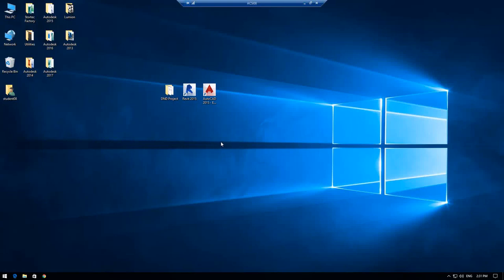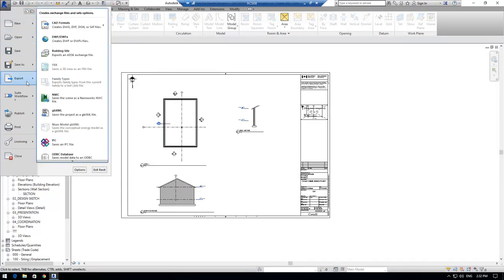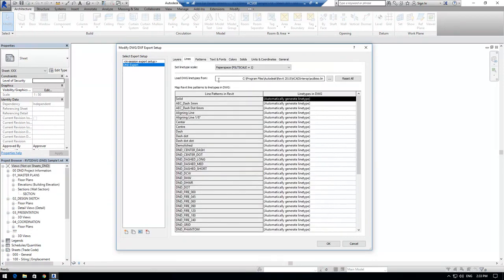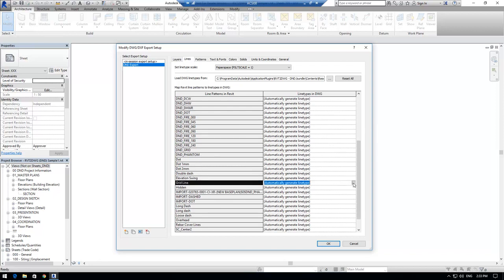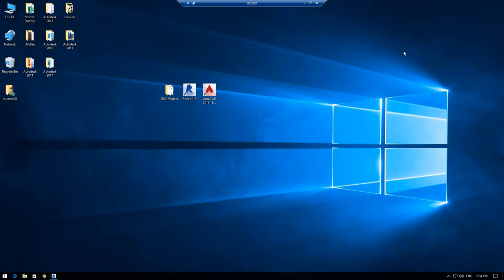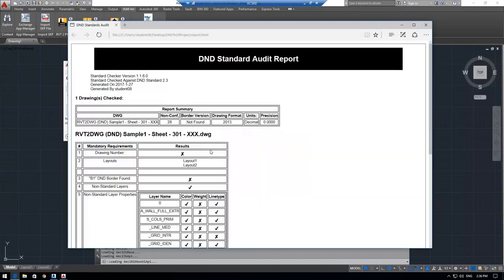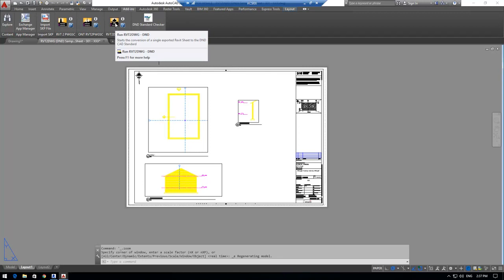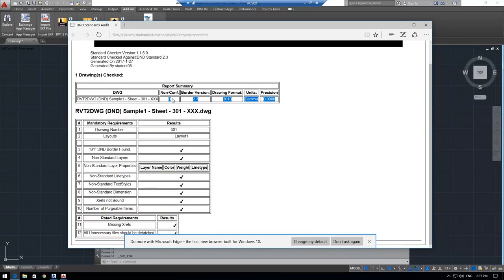RVT2DWG DND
Demo of our RVT2DWG DND conversion for Revit and DND CAD Standards, in action. In this video, we show a Revit sheet that was exported to AutoCAD/DWG. The Revit Model and Sheet was created using DND Revit Templates. Once in AutoCAD, we run the DND Checker on it and you will notice that it fails pretty much every aspect of QA. We then run our RVT2DWG routine on the sheet. You will notice the DWG file now passes every test, 100%